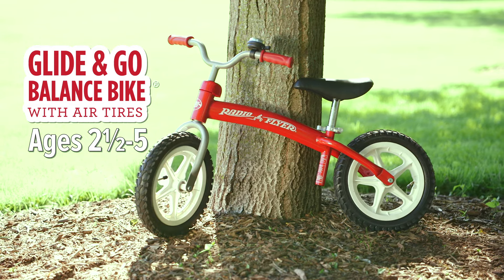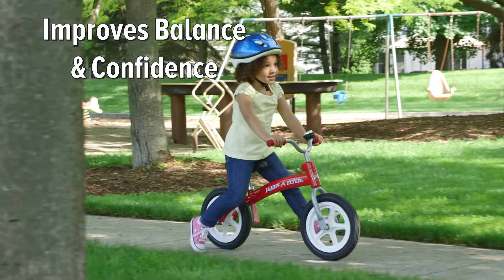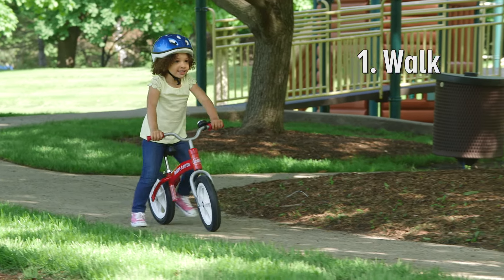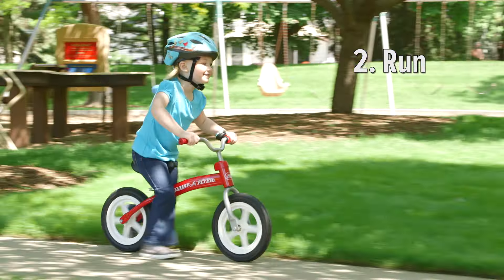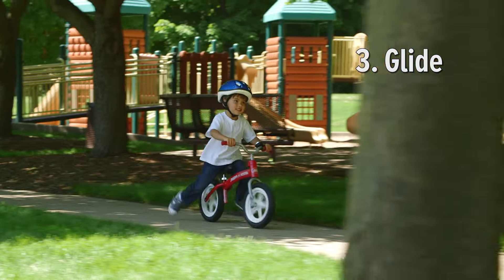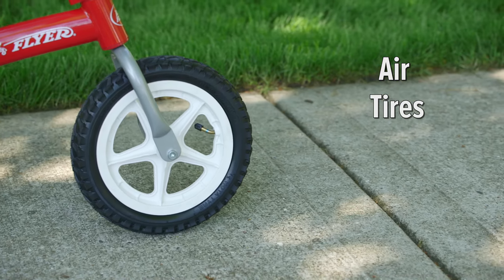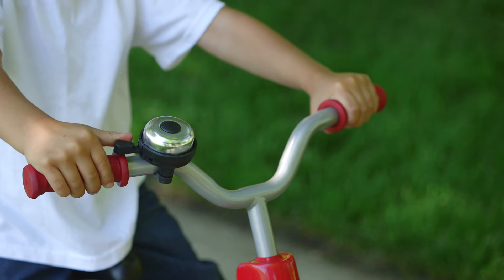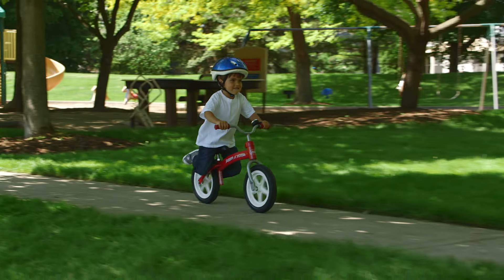Radio Flyer Glide & Go Balance Bike® with Air Tires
Quickest way to learn to ride, the Classic Glide & Go Balance Bike® with air tires boosts your child's confidence by providing a more fun and effective way to learn to ride a bike. Available on radioflyer.com The pedal-free beginner bike allows children to focus on balance. Avoid wobbly and frustrating training wheels altogether!